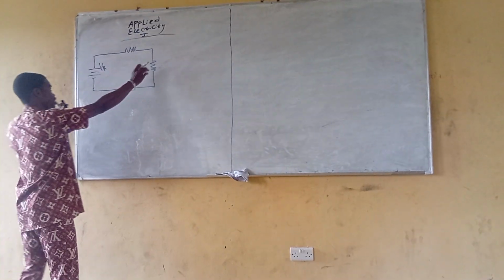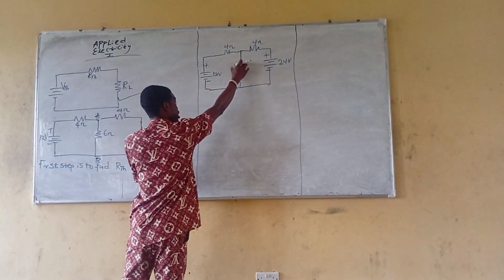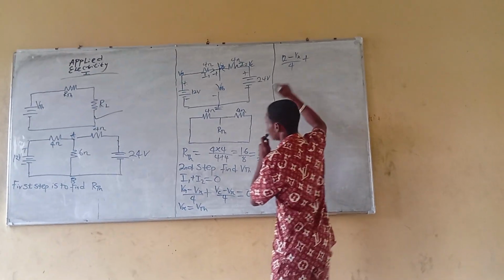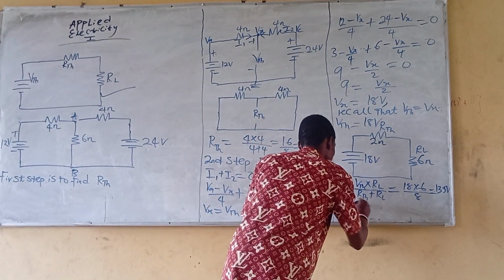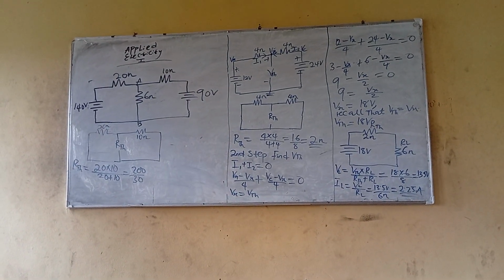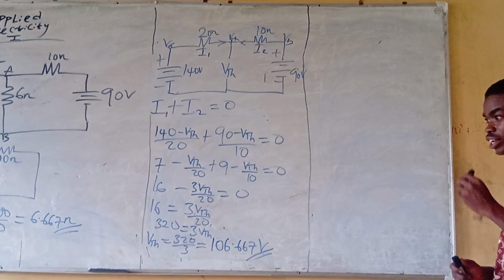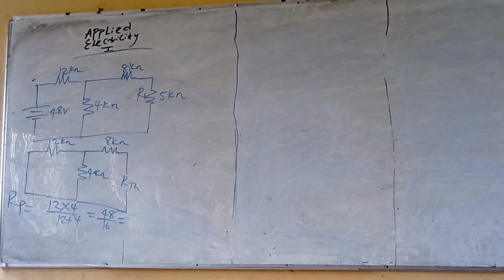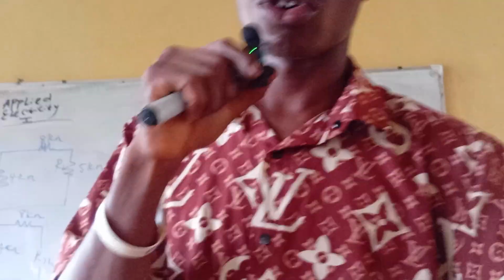22 July 2025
Thevenin's Theorem Explained: Simplify Complex Circuits Like a Pro!
Video Description:
Are you struggling to simplify complex electrical circuits? Look no further! In this comprehensive tutorial, we dive deep into Thevenin's Theorem, one of the most powerful tools in circuit analysis. Whether you're an electrical engineering student, a seasoned professional, or an electronics hobbyist, understanding Thevenin's Theorem is crucial for simplifying networks and solving for currents and voltages with ease.
What You'll Learn in This Video:
 * Introduction to Thevenin's Theorem: Understand the core concept and its significance in circuit simplification.
 * Step-by-Step Calculation of Thevenin Voltage (V_{Th}): Learn how to find the open-circuit voltage across any two terminals.
 * Mastering Thevenin Resistance (R_{Th}): Discover the method for calculating the equivalent resistance seen from the load terminals with sources turned off.
 * Applying Thevenin's Theorem: See how to create the simple Thevenin equivalent circuit and use it to find current or voltage across a load resistor.
 * Practical Examples & Problem Solving: [Mention specific examples, e.g., "We'll work through a challenging circuit problem from start to finish to solidify your understanding."]
Why Thevenin's Theorem Matters:
Thevenin's Theorem allows you to replace any linear, active electrical network containing voltage sources, current sources, and resistors with a single voltage source (V_{Th}) in series with a single resistor (R_{Th}). This simplification makes analyzing the behavior of the circuit with different loads incredibly straightforward.
Timestamps:
 * 0:00 - Introduction to Thevenin's Theorem
 * [e.g., 1:15 - Step 1: Removing the Load & Identifying Terminals]
 * [e.g., 2:30 - Step 2: Calculating Thevenin Voltage (V_{Th})]
 * [e.g., 7:05 - Step 3: Calculating Thevenin Resistance (R_{Th})]
 * [e.g., 12:10 - Step 4: Constructing the Thevenin Equivalent Circuit]
 * [e.g., 14:00 - Solving for Load Current/Voltage with Thevenin Equivalent]
 * [e.g., 18:30 - Conclusion & Key Takeaways]